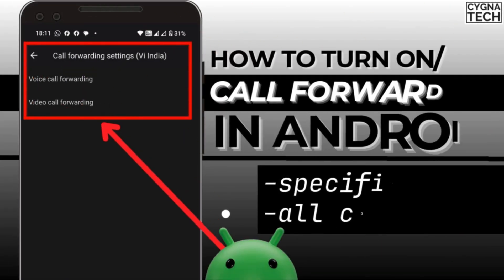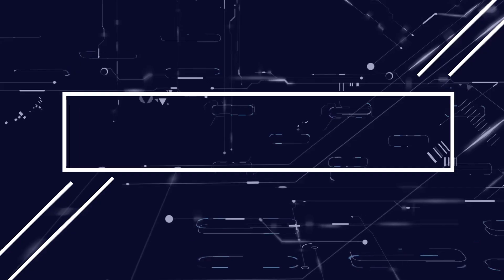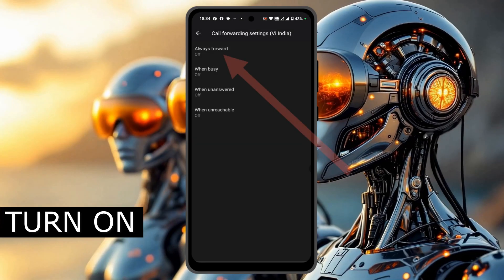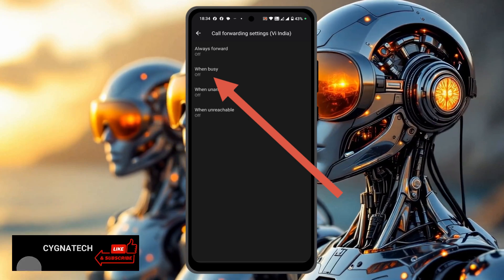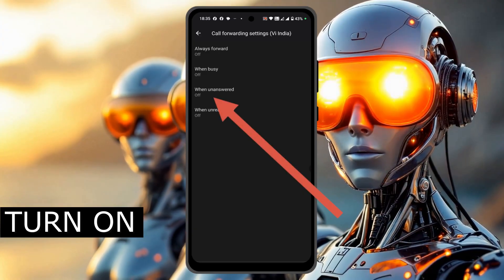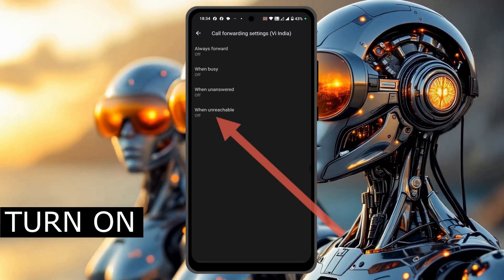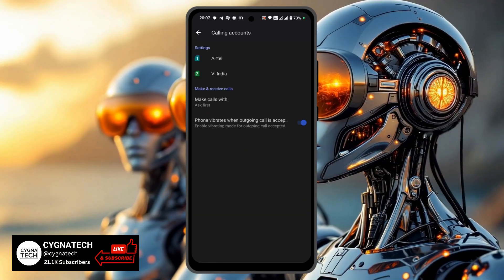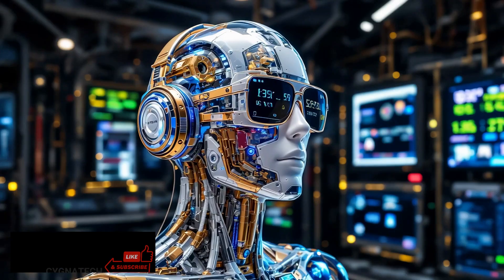📞 How to Activate Call Forwarding For Voice & Video Calls on Android (2025 Guide)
Want to ensure you never miss important calls? This step-by-step tutorial shows you how to easily activate and set up call forwarding for both voice and video calls on any Android device.

⚡ Benefits of Call Forwarding:
Never miss business calls when away from your primary device
Forward calls to your office or home number during specific hours
Maintain connectivity while traveling internationally
Manage multiple numbers from one device efficiently

👍 LIKE if this simplified your call management!
💬 COMMENT your call forwarding experiences below!

⚠️ Important Notes:
Call forwarding availability depends on your carrier and plan
International forwarding may incur additional charges
Some video call forwarding features require app-specific settings
Always test your setup to ensure calls are properly redirected

💡 Pro Tip: Use conditional forwarding to only redirect calls when you're busy or unreachable – this way you maintain normal call functionality while ensuring you never miss crucial calls! 🔄